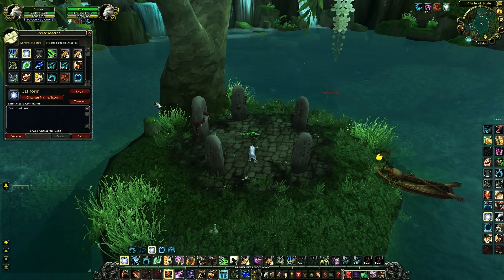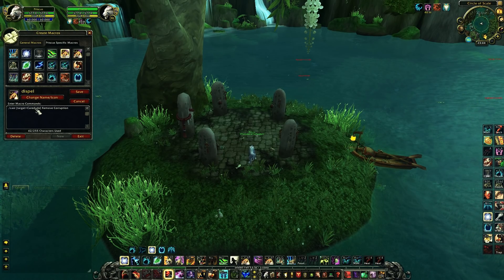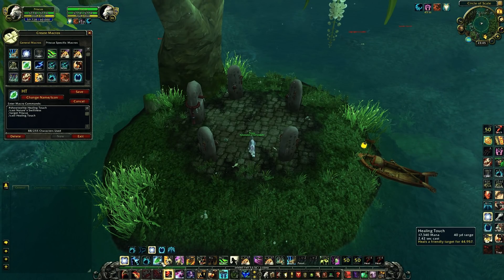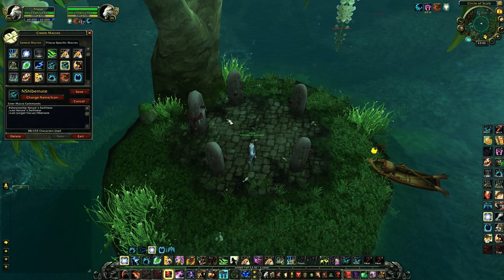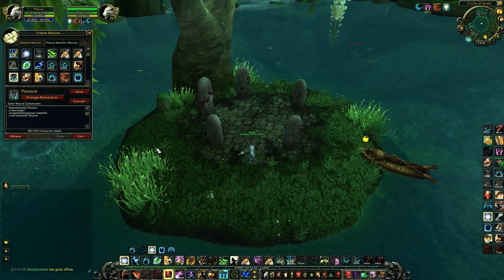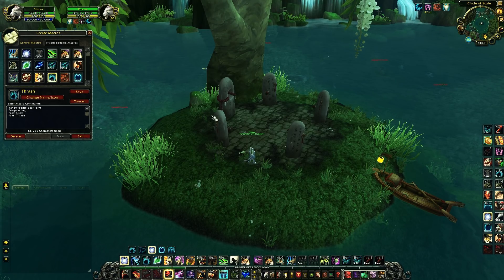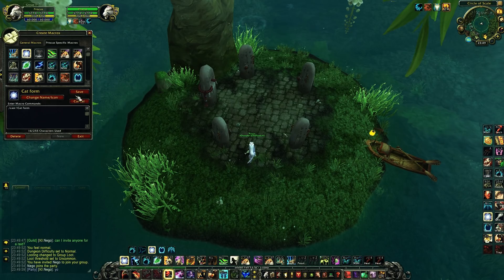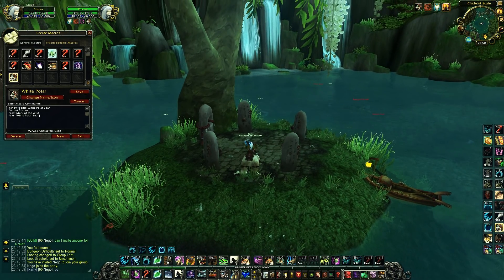WoW: In depth Feral Druid PvP Macro guide. Covers all macro's to become a Gladiator!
Showing you guys all the macro's that I use, since I received alot of requests.
(I use QWES to move)
Bash macro

showtooltip Mighty Bash
/cast [modifier:shift, target=focus] Mighty Bash; Mighty Bash

Cat Form macro

/cast !Cat Form

Cyclone macro

/cast [modifier:shift, target=focus] Cyclone; Cyclone

Dash Macro

/cancelaura Stampeding Roar
/cast Dash

Dispel Macro's

/cast [target=Caredude] Remove Corruption
/cast [target=Spoofy] Remove Corruption

Focus Roots Macro

/cast [target=focus] Entangling Roots

Nature's Swiftness Healing Touch Macro

showtooltip Healing Touch
/cast Nature's Swiftness
/target Priscus
/cast Healing Touch

showtooltip Healing Touch
/cast Nature's Swiftness
/target Caredude
/cast Healing Touch

showtooltip Healing Touch
/cast Nature's Swiftness
/target Spoofy
/cast Healing Touch

Innervate Macro

showtooltip Innervate
/cast [target=Caredude] Innervate

Nature's Swiftness Cyclone on current target Macro

showtooltip Nature's Swiftness
/cast Nature's Swiftness
/cast Cyclone

Nature's Swiftness Hibernate on focus target Macro

showtooltip Nature's Swiftness
/cast Nature's Swiftness
/cast [target=focus] Hibernate

All cooldowns Macro

showtooltip Berserk
/cast Tiger's Fury
/cast Berserk
/cast Nature's Vigil
/use 14
/cast Incarnation: King of the Jungle

Find enemy's in stealth and instantly pounce them Macro

showtooltip Pounce
/cleartarget
/targetenemyplayer [stealth]
/cast [stealth] Pounce

Skull Bash Macro

/cast [modifier:shift, target=focus] Skull Bash; Skull Bash

Stampeding Roar Macro

showtooltip Stampeding Roar
/cancelaura Dash
/cast Stampeding Roar

Bear form without global cooldown + Thrash Macro

showtooltip Bear Form
/stopcasting
/cast Growl
/cast Thrash

Taking traps by leaping towards your healer Macro

/cancelform
/cast [target=Caredude] Wild Charge

Travel Form Macro

/cast !Travel Form

Mount up + Buff up Macro

showtooltip *Mount
/target Priscus
/cast Mark of the Wild
/cast *Mount*